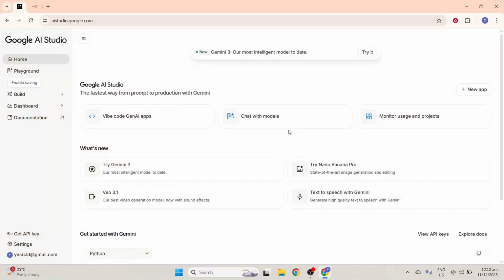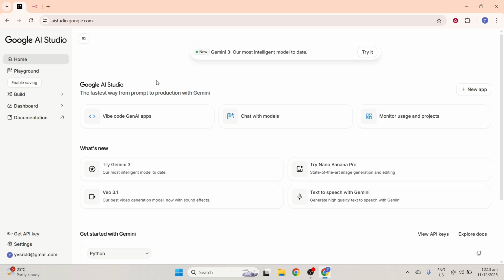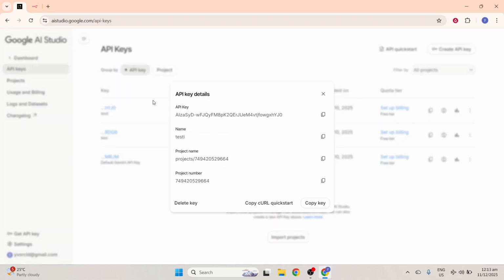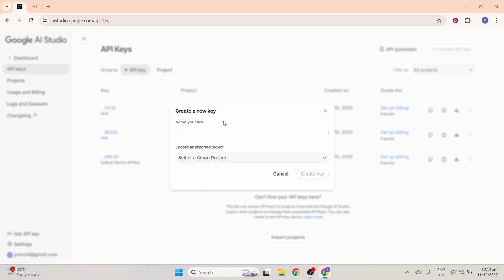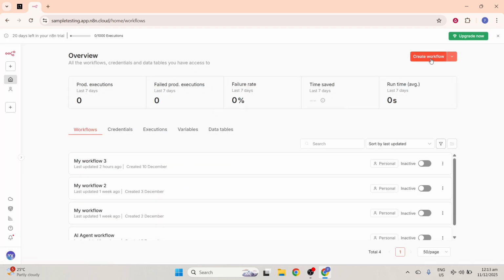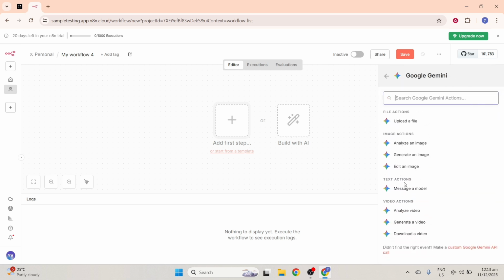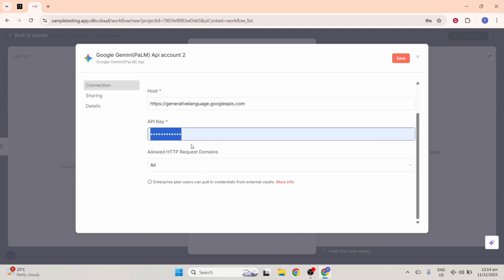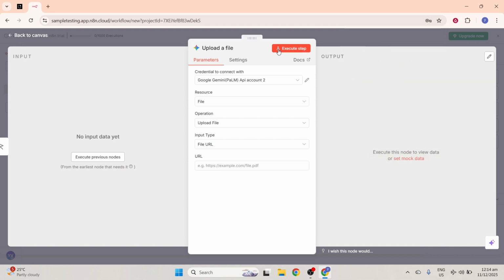How to Connect Google AI Studio to n8n – Quick & Easy (2025)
Learn how to connect Google AI Studio to n8n in this fast and simple 2025 guide! 🤖 Perfect for automators using AI workflows.

In this tutorial, you’ll learn:
✔️ How to generate Google AI Studio API keys
✔️ How to add AI request nodes in n8n
✔️ How to send prompts and receive responses
✔️ Fixes for common API & auth errors